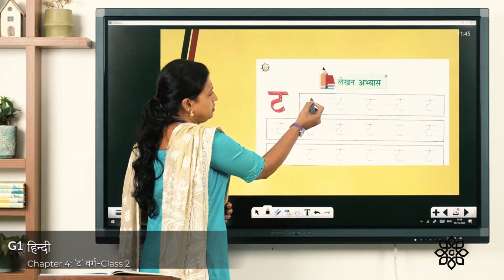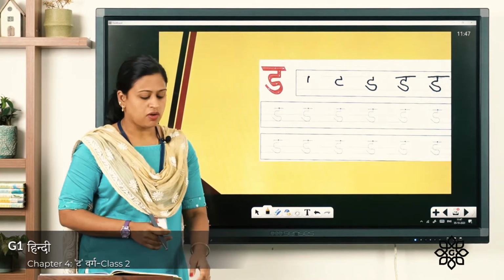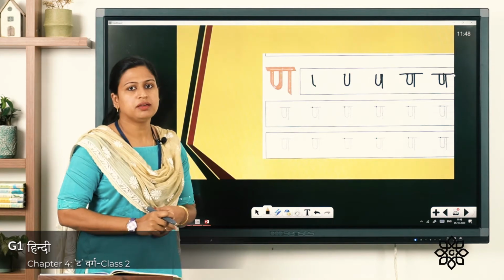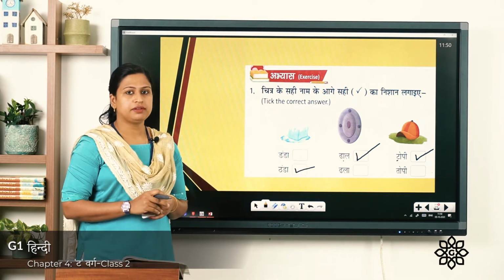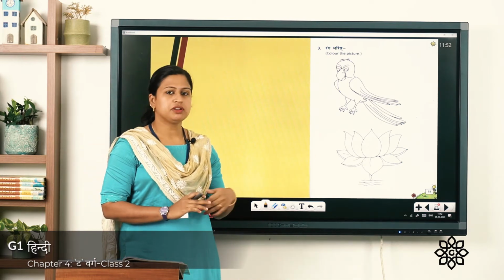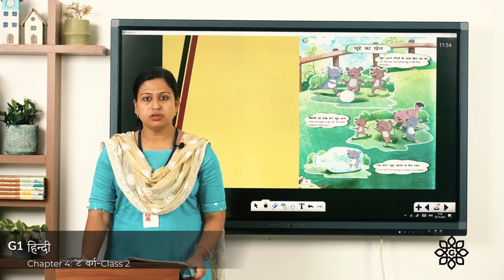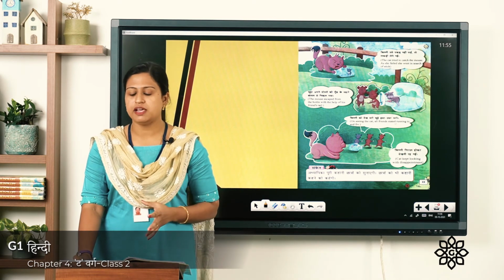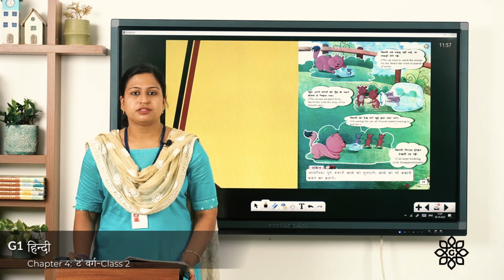Grade 1 Hindi Chapter 5 Class 2 Exercise